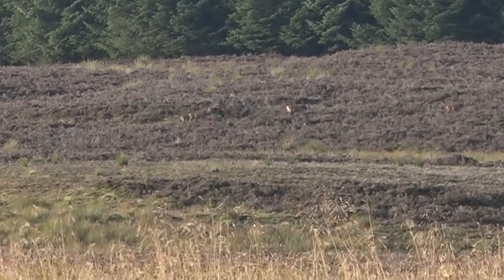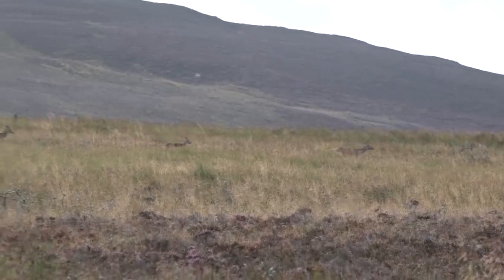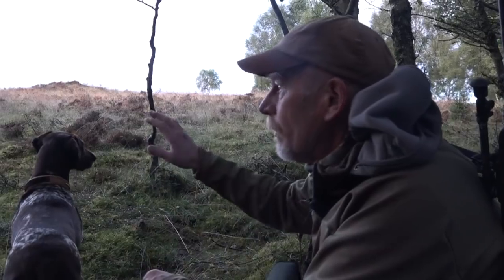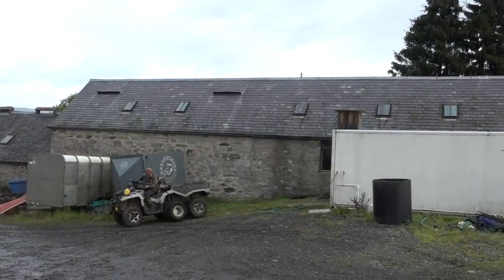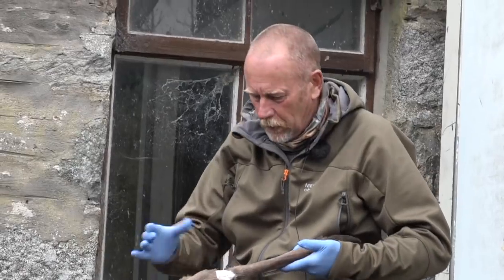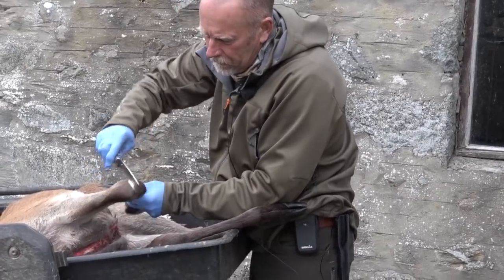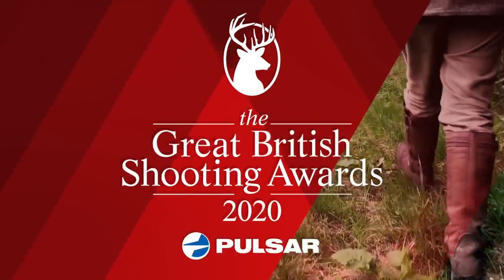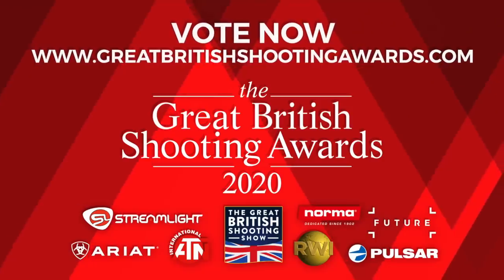The Shooting Show – early-season red deer cull in Scotland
The stag season may be coming to an end in Scotland, but this week we're back at the start of this year's season as Chris Dalton sets out to reduce the red deer population on a forestry block on the Kinnaird Estate. There's a sizeable population of hinds but at this time of year we're after a 'knobber' stag. The usual difficulties ensue - not least camera trouble - but will Chris prevail?